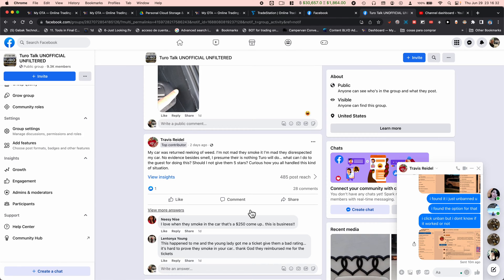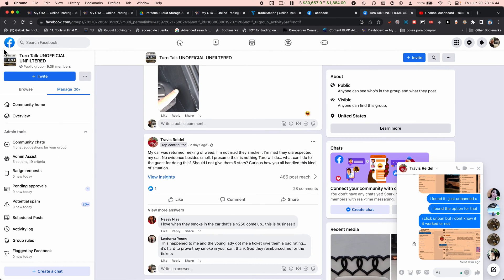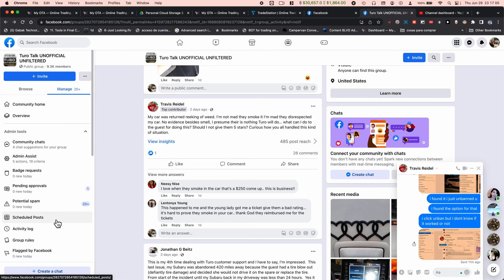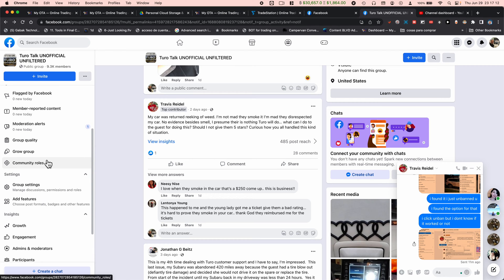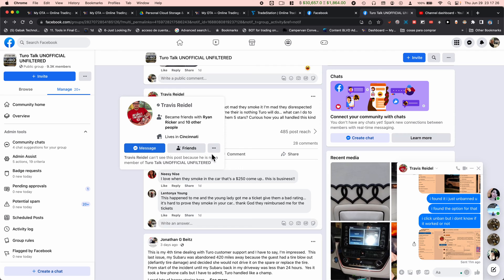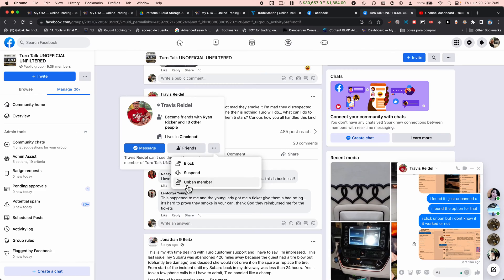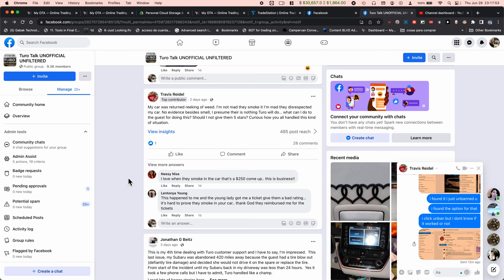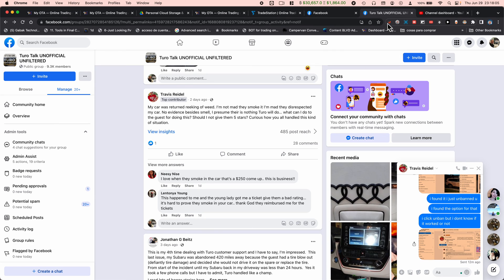how to unban someone in a facebook group FAST?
in this video, I'm going to teach you how to unban someone from your Facebook group

👋 SAY HI TO ME ON SOCIAL MEDIA!

QUESTIONS?
do you want to help me with some $$?